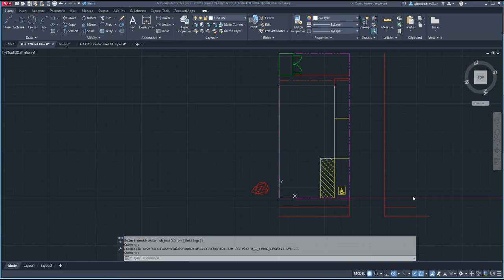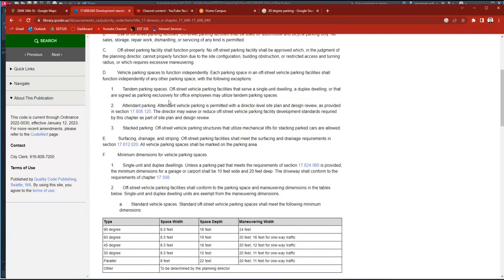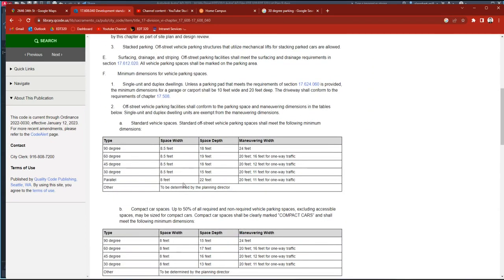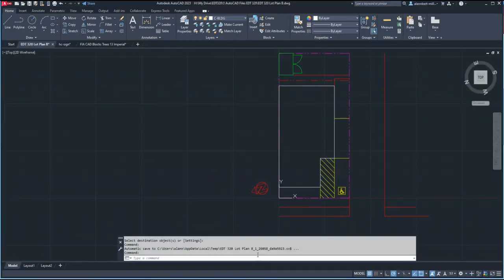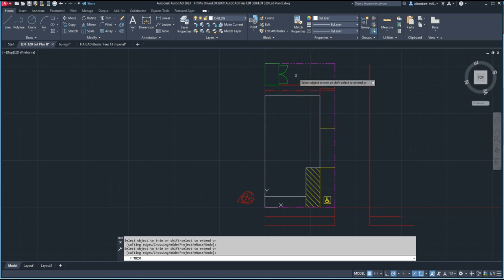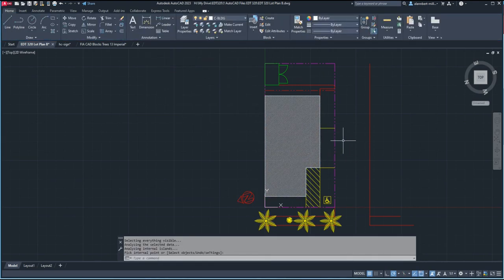EDT 320 AutoCAD 007 - Exploring Alternative Solution to Site Layout